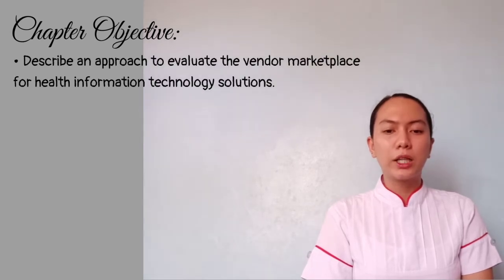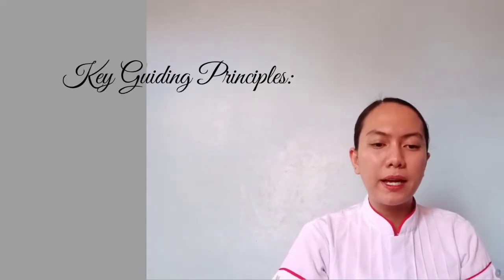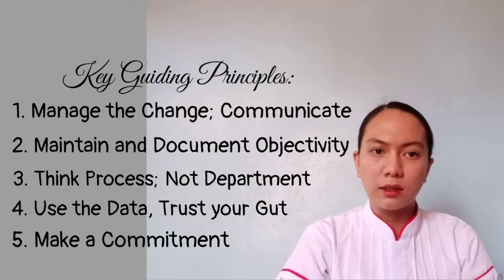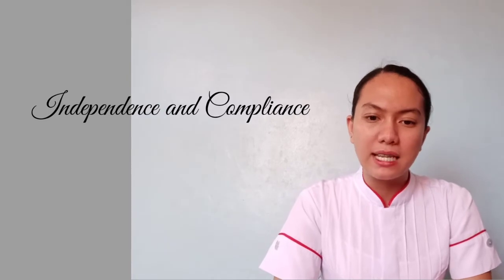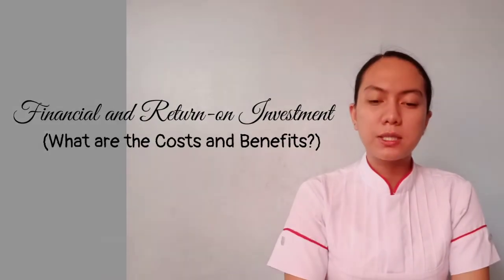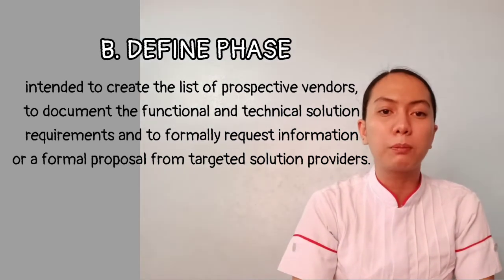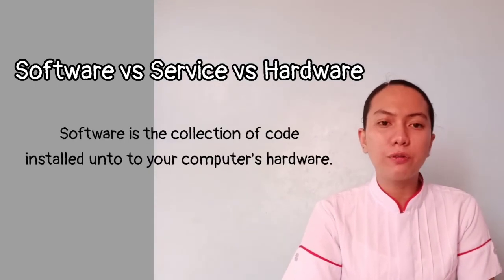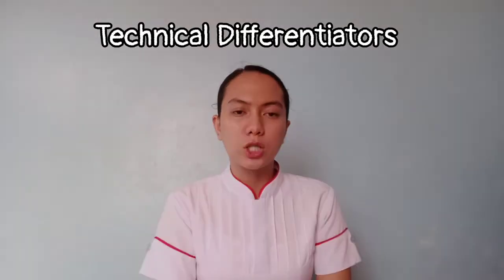Chapter 20 Assessing the Vendors (Complete)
A requirement to the course of Nursing Informatics Lecture